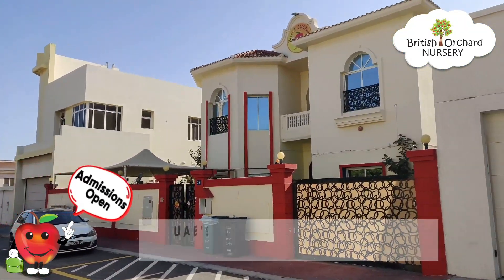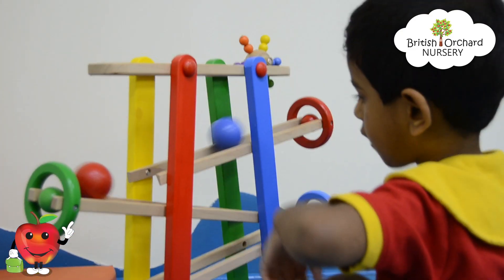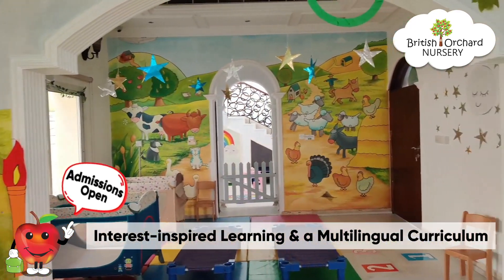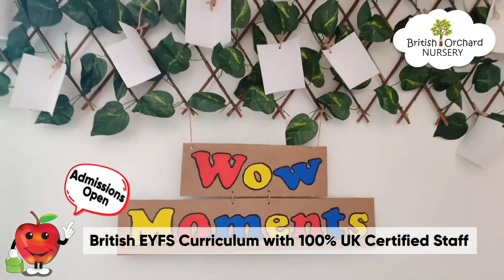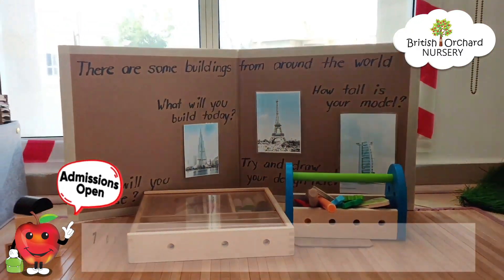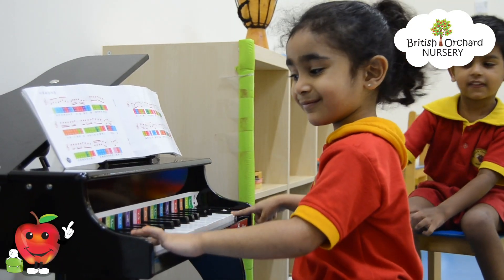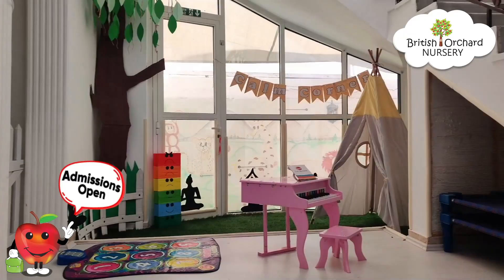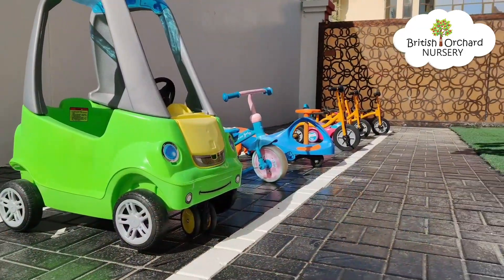Our Beautiful Branch in Jumeirah 🥰🤩🎉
Your most-loved and awarded, British Orchard Nursery is OPEN in Jumeirah near the KiteBeach 😀🌈

Book a tour to Explore our state-of-the-Art  and Largest sq ft campus and meet our qualified EYFS staff to learn all about our enriching and child-oriented activity programs and British Curriculum🥳🍎🥰

British Orchard Nursery is UAE’s Largest and #1 Nursery Chain with:
✅ 30+ recognized awards
✅ UK 🇬🇧 curriculum and qualified staff
✅ 30+ conveniently located branches across UAE
✅ 680 assessment goals
✅ FREE 50+ events
✅ FREE Bus 🚌
✅ FREE Parent child support
✅Coffee Mornings
✅Purpose-built & nurturing campuses
✅ ISO Health, Safety & Environment Certified
✅ Project based Child-led Learning
✅ Behavior & Speech Support
✅ Detailed assessment programs
✅ Stimulating classroom activities
✅ Mindfulness Curriculum
✅ Multilingual curriculum & extracurricular activities like Soccer, Gymnastics, Zumba etc